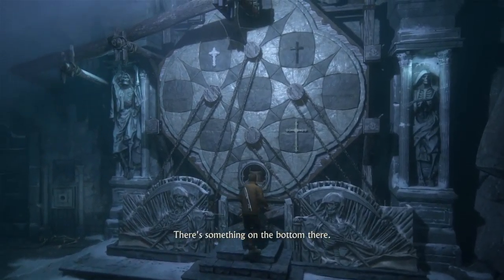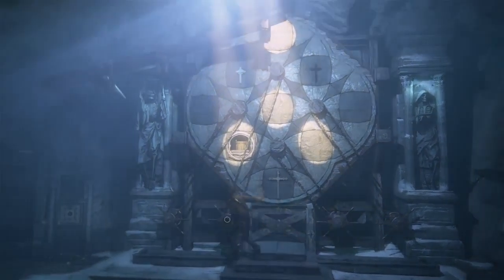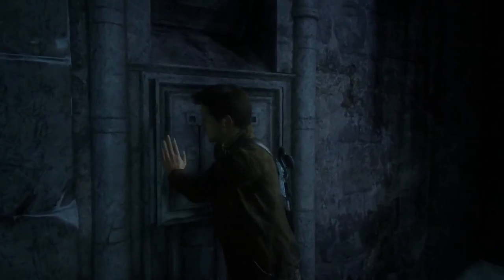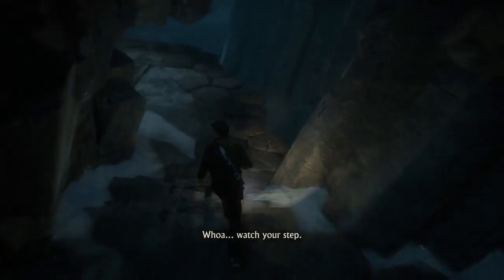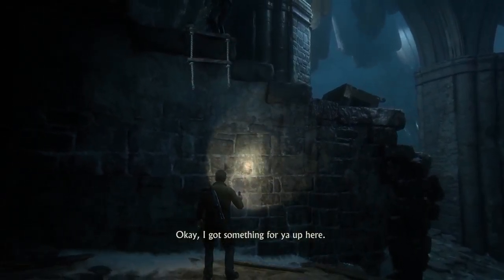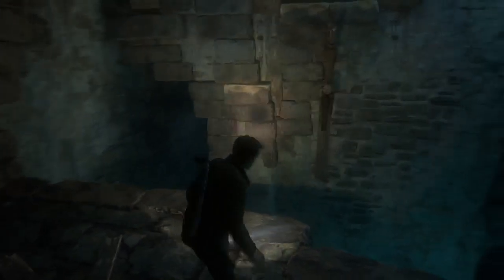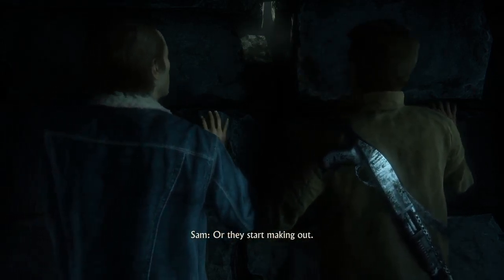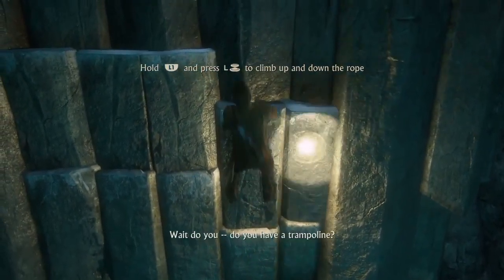Uncharted 4: A Thief’s End - Part 2